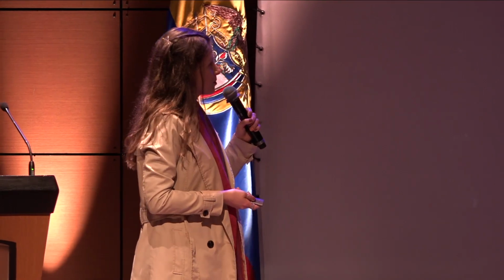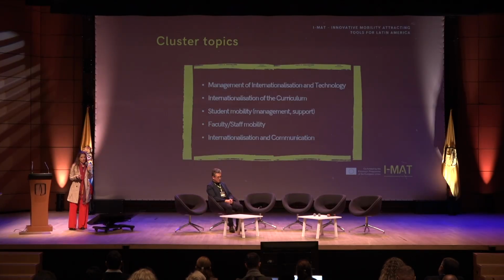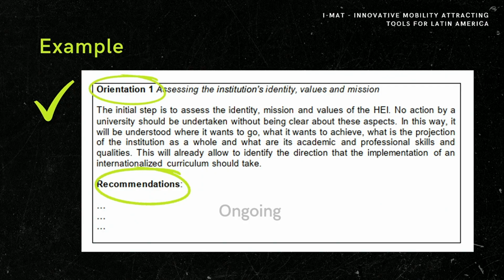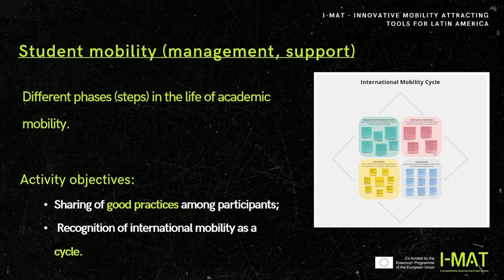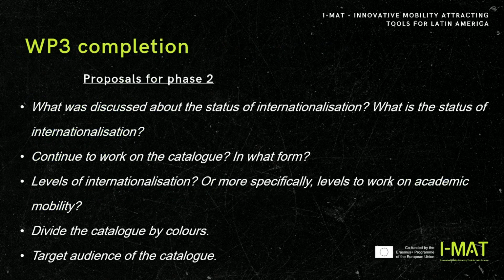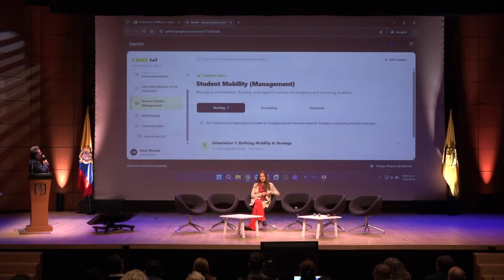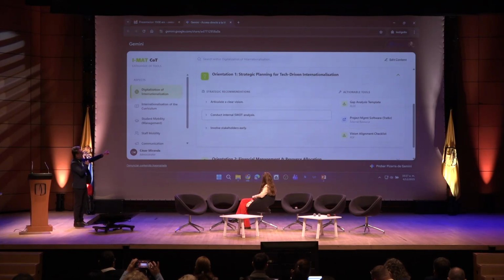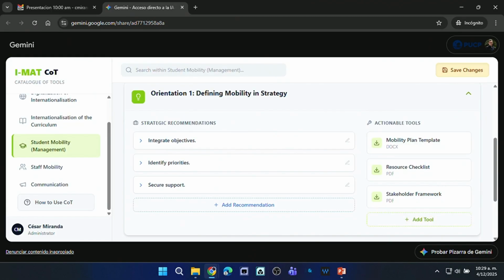DIA 2 - 2 Catalogue of Tools